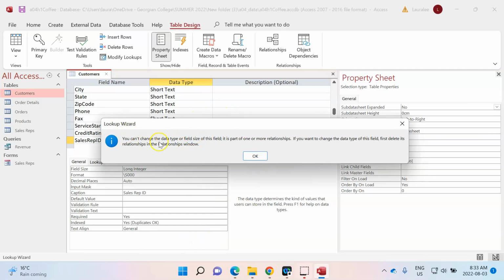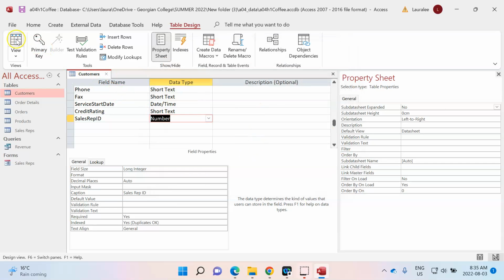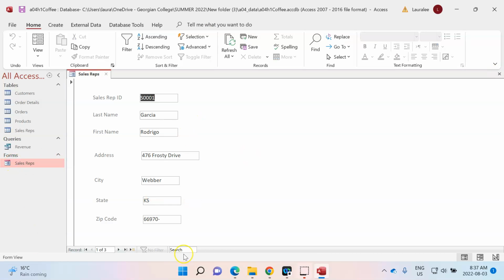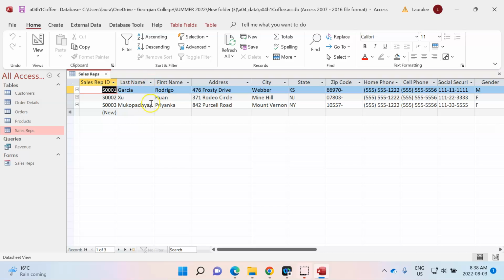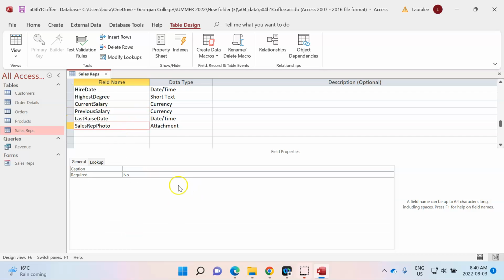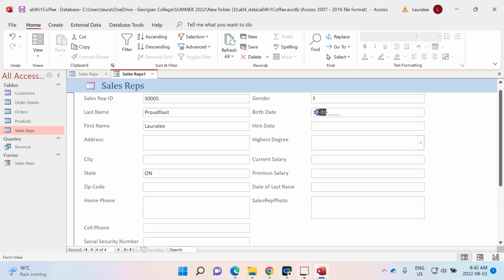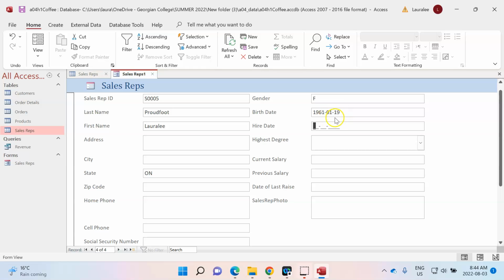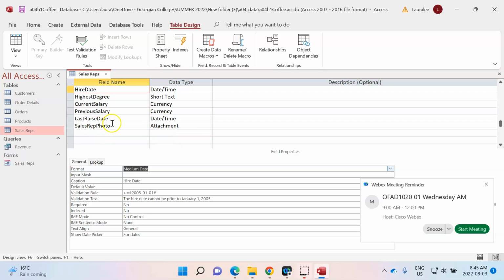Lookup Wizards and Modifying Fields